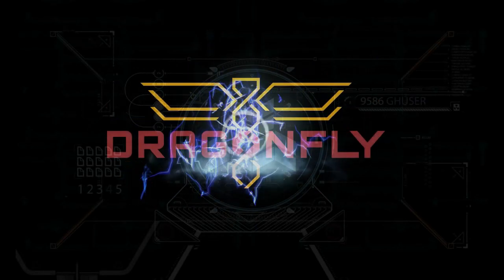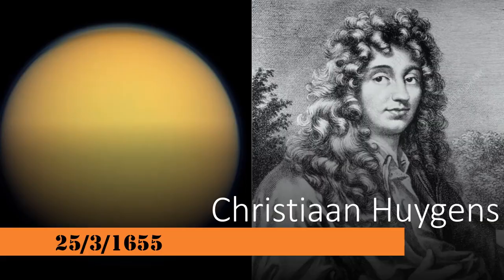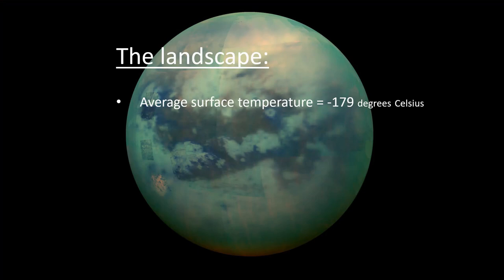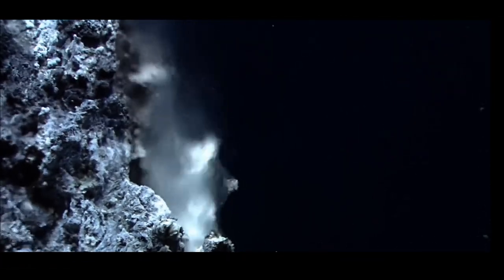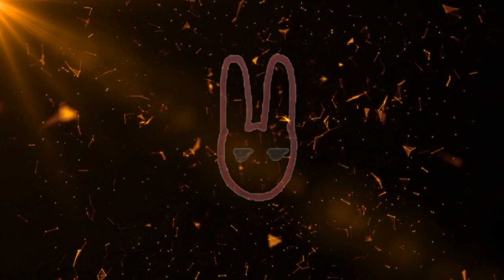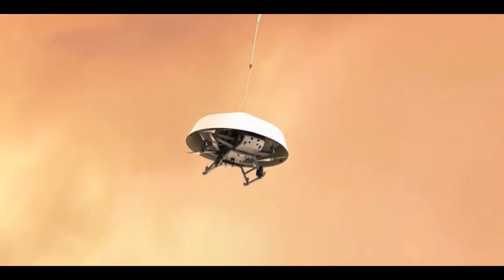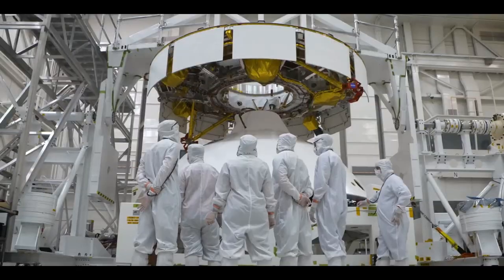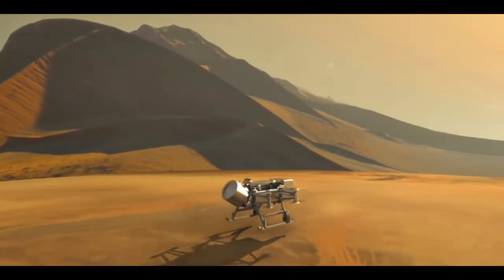Mission Dragonfly (A Ruby Rabbit Special)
NASA and the ESA have some exciting projects in the works, including a mission to Saturn's largest moon, Titan! This is the Mission Dragonfly.  Watch to learn more.